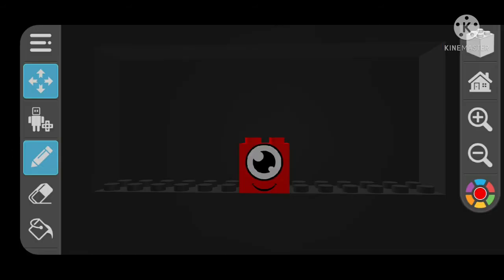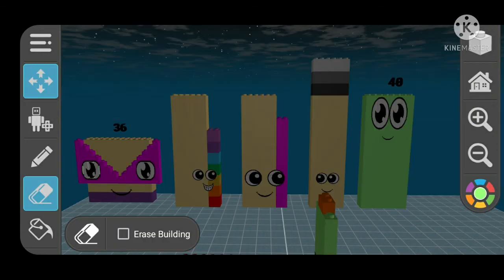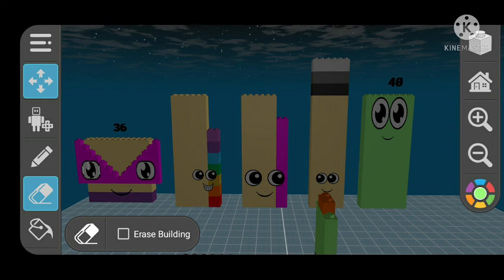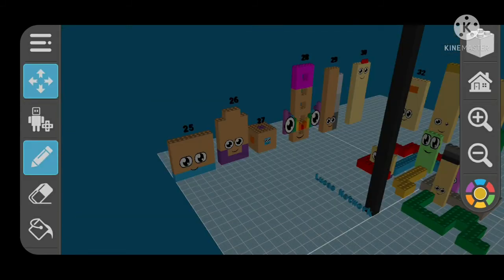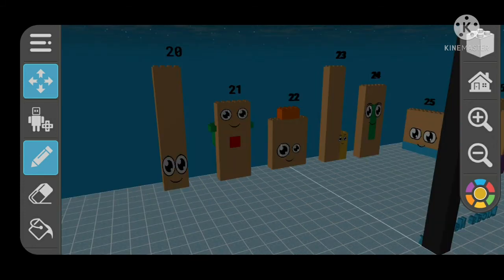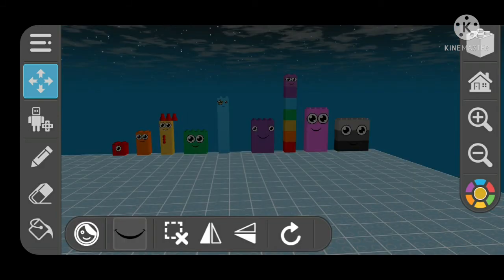Numberblocks S3E2.5: Team Tag Super Death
Enjoy this team tag.